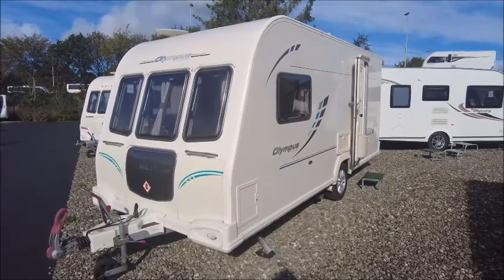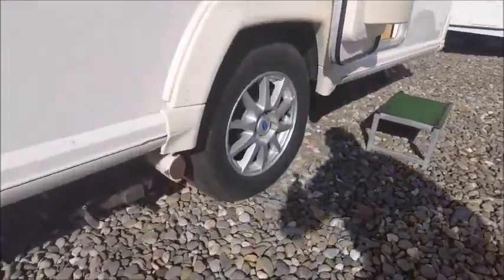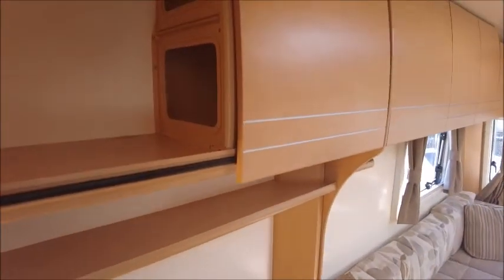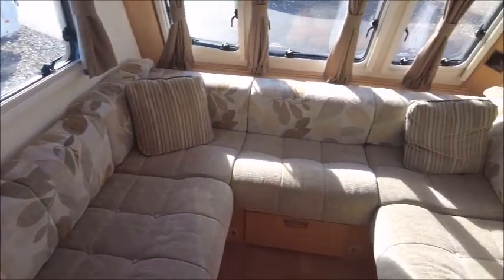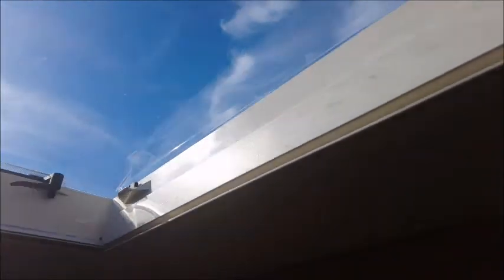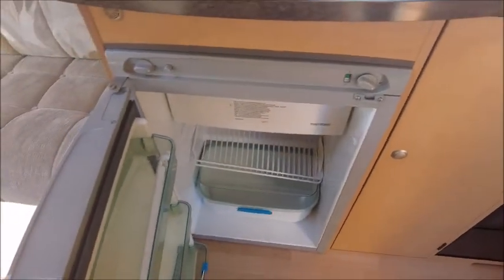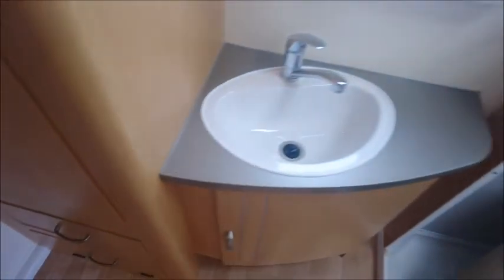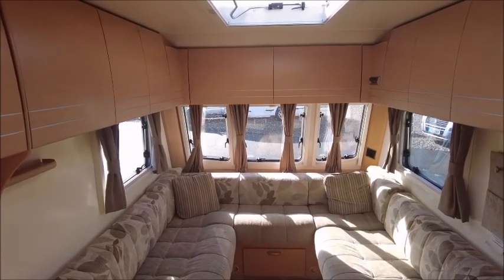Bailey Olympus 462 (14003)